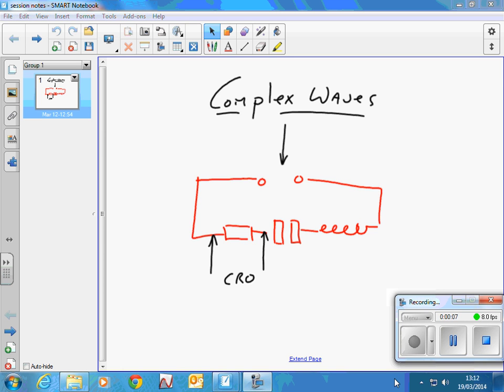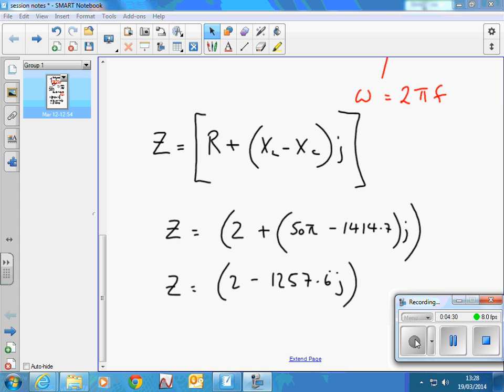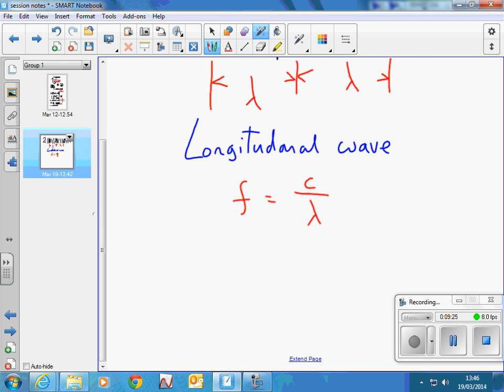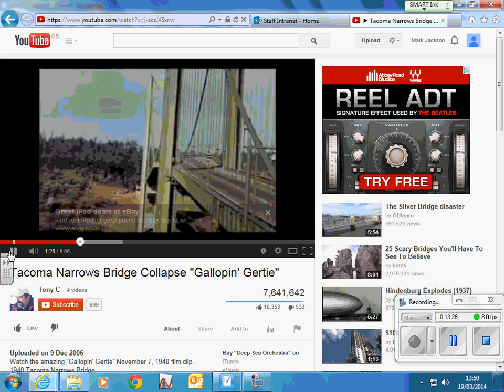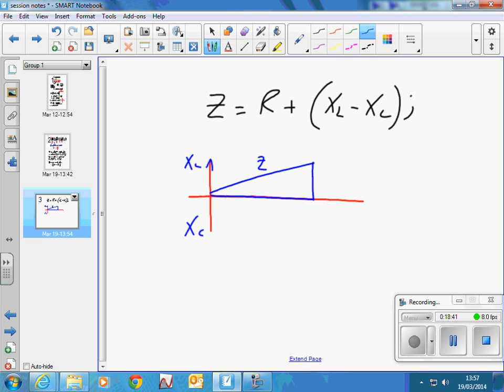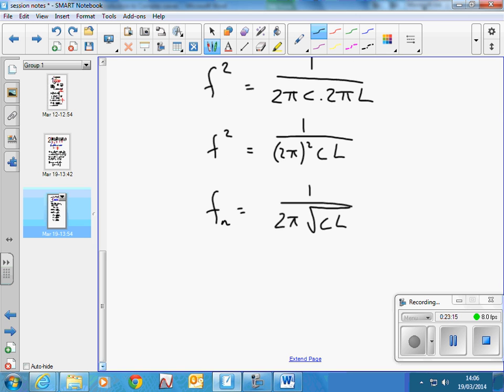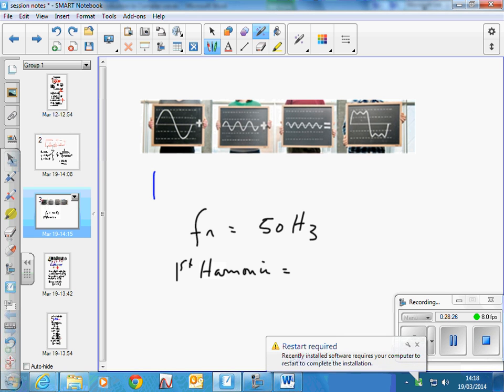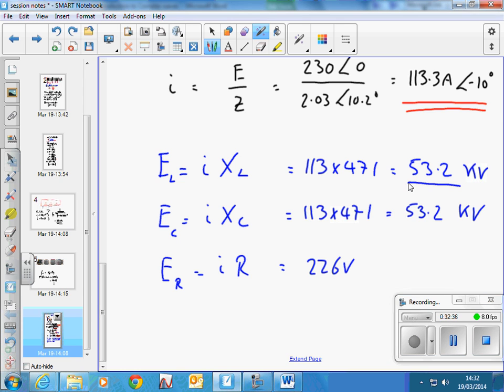Intro to complex waves